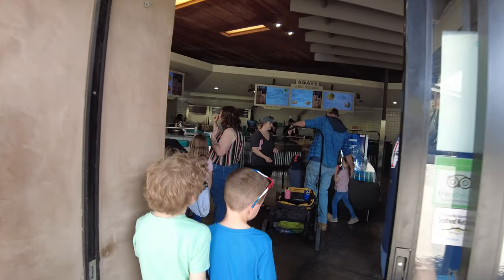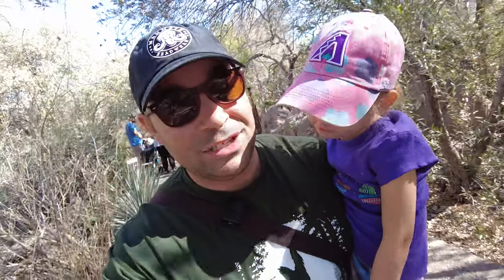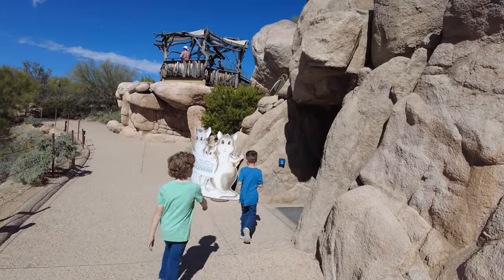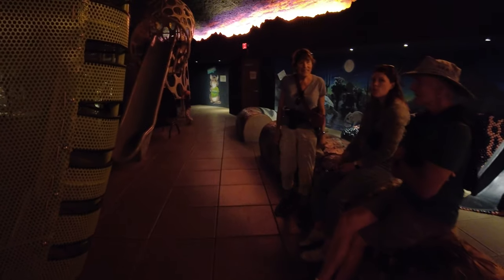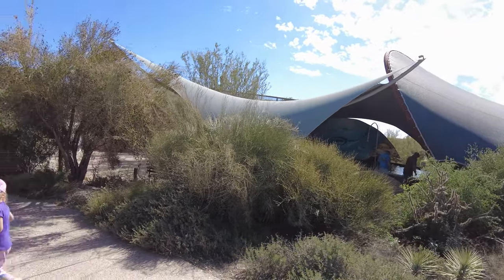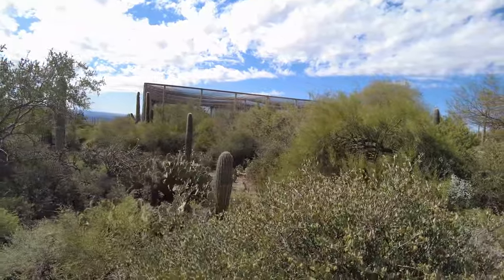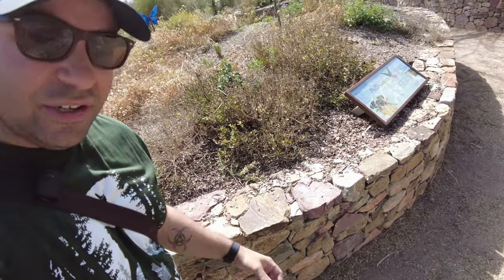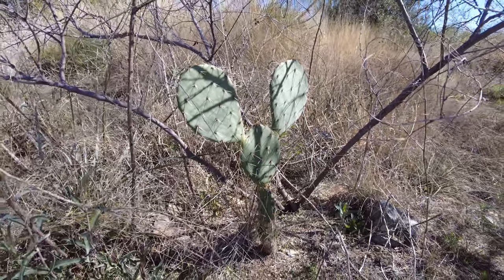Desert Museum | Packrat Playhouse | 2023 Things in Tucson!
We made a trip out the to Arizona Sonora Desert Museum on Super Bowl Sunday to check up on the place. There are a few different construction projects in work and we had full access to the Packrat Playhouse. This is a very educational outdoor exhibit that my kids love to visit as often as possible!